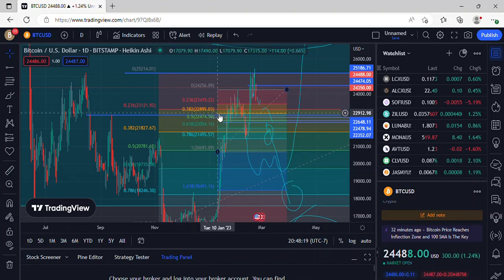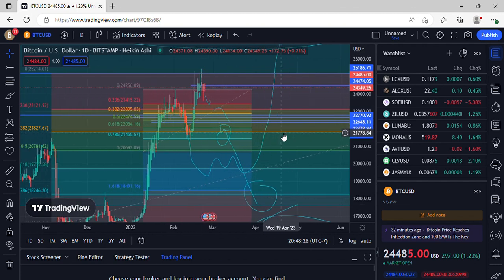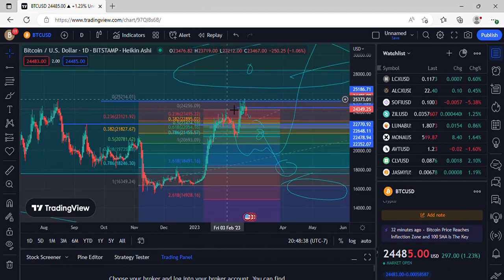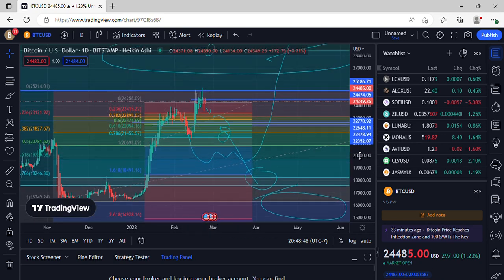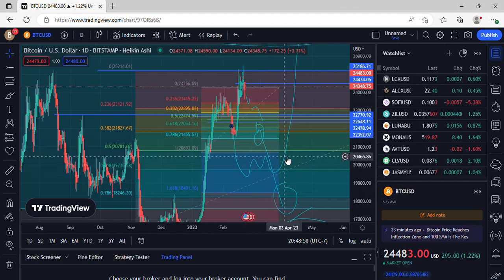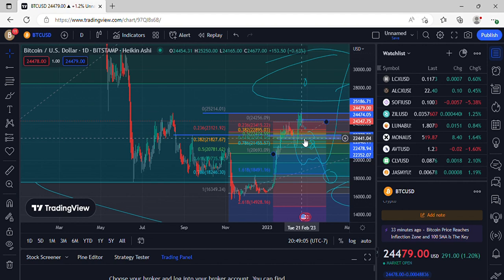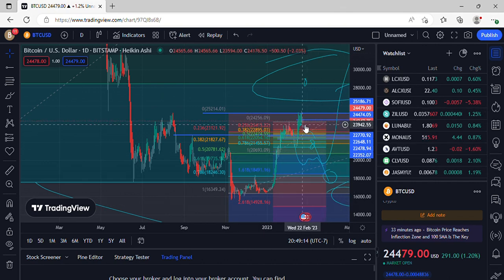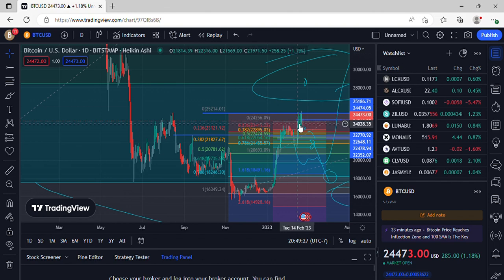BTC QUICK PRICE ACTION 2023 BULL TRAP? TIME TO GET BULLISH?